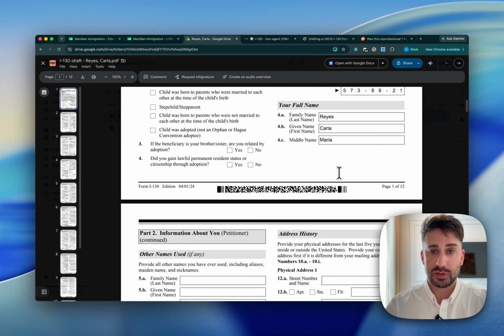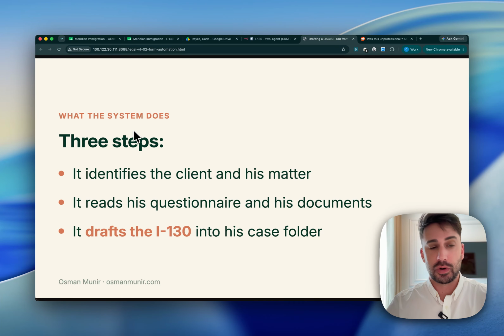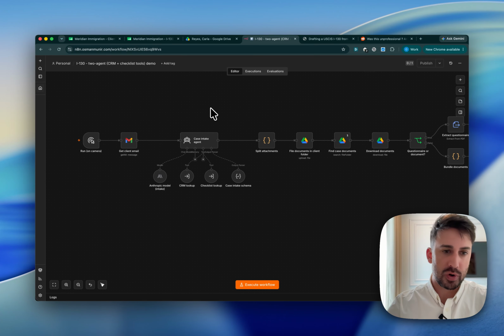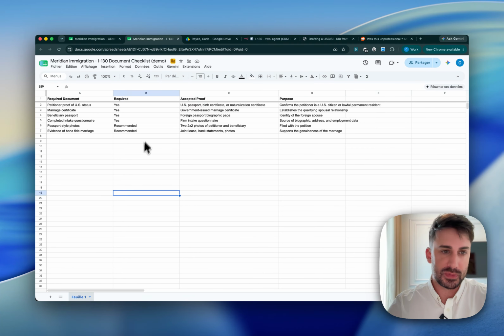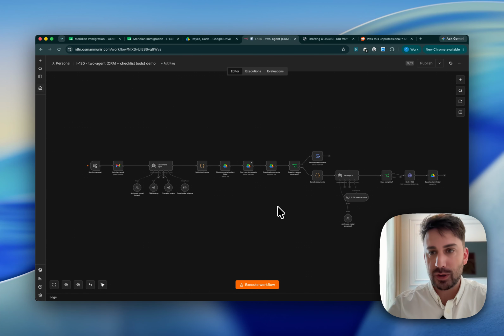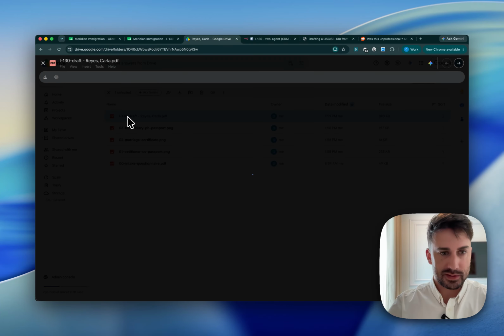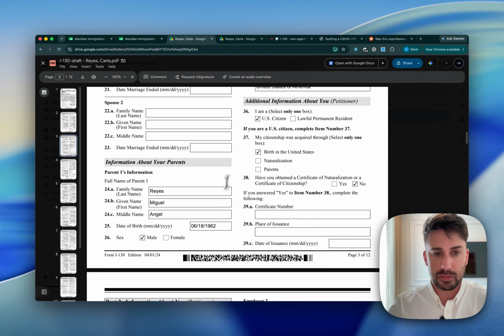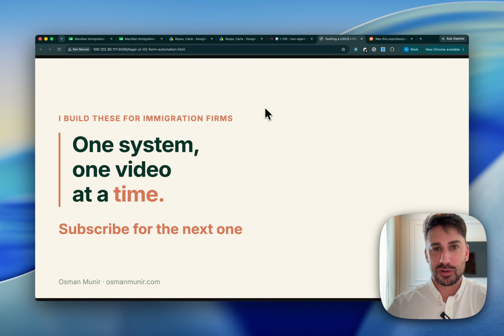The AI Agent I Built for Immigration Firms: One Email In, a Drafted 12-Page Petition Out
Want AI set up properly for your firm?

From one intake email to a filled 12-page petition: this is the AI agent I built for immigration firms.

The client emails in her intake form and her supporting documents. The agent matches her to the case in the CRM, checks every required document is there, reads the passports and the marriage certificate, and drafts the I-130 straight into the client's folder. Nobody retypes a name, a date of birth or an address.

The judgment, the review and the signature stay with the attorney. That is the line, and it does not move.

- The intake email and attachments that start the whole thing
- How the agent matches the sender to the right client in the CRM
- The document checklist that stops it drafting on an incomplete file
- The drafted I-130 appearing in the client's case folder
- Field-by-field checks against the source documents, including dates pulled from a marriage certificate
- Where the automation deliberately stops, and why
- Why the same agent extends to the rest of the package (I-485, N-400)

CHAPTERS
0:00 An I-130 filled by an AI agent, from one email
0:17 Who I am
0:32 The task: turning client documents into filled forms
1:04 How the system works, step by step
1:23 The client's case folder in Drive
1:48 Inside the agent: the CRM and the document checklist
2:40 The client's email and her attachments
3:23 Triggering the agent
3:54 The drafted I-130 lands in the case folder
4:22 Checking the fields against the source documents
5:34 Where the automation stops: the attorney reviews and signs
5:45 Beyond the I-130: the rest of the package
6:07 How to talk to me

A NOTE ON CONFIDENTIALITY
This runs on the API, where your data is not used to train the model. If you want the detail on what that means for client confidentiality, and how the plans differ, watch

WANT THIS BUILT FOR YOUR FIRM?
Book a free call and we will look at what is actually worth automating on your caseload:

This demo uses sample client data, not a real matter. Nothing here is legal advice.